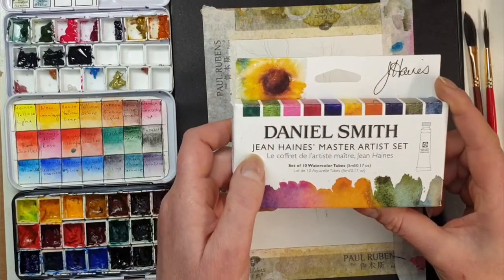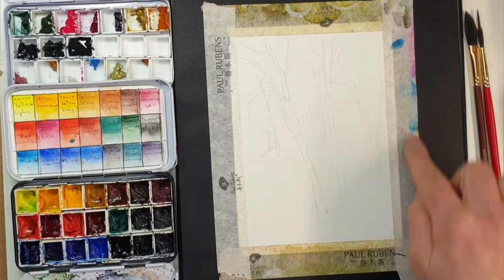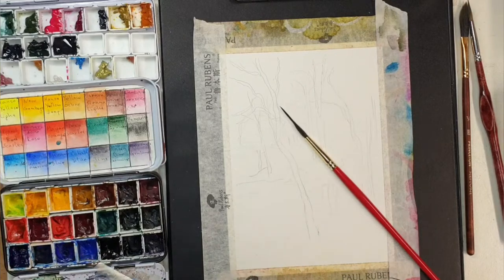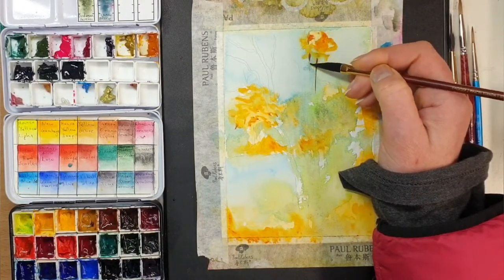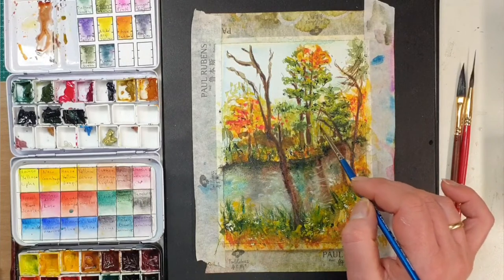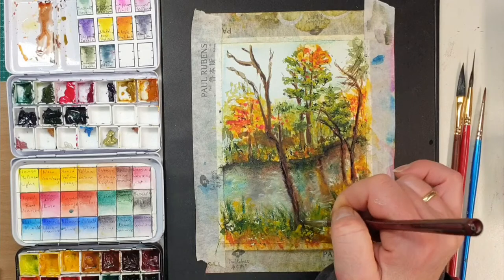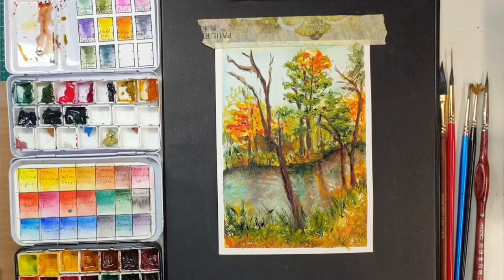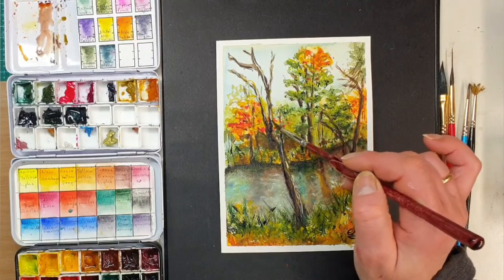Fall Landscape with my New Daniel Smith Set:) Easy Tutorial, Beginner friendly Let's Paint Together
I have just received my new Daniel Smith set and I was so excited that I had to find a picture to paint with those colours.  I thought that fall colours would be perfect so here I am painting a fall landscape!
I have attached below a quick sketch if you need it for reference but you don't have to copy it, you can modify it or you can  paint a different picture .
The materials I used are:
Strathmore 500series 300gsm Cold Press Watercolour Paper 5"x7  .
Daniel Smith Watercolors (you can use any watercolor paint you own)
Let's start painting:)

we will keep in touch with future videos

Thank you very much for watching and
See you soon at my next Video
Till then be happy and keep painting